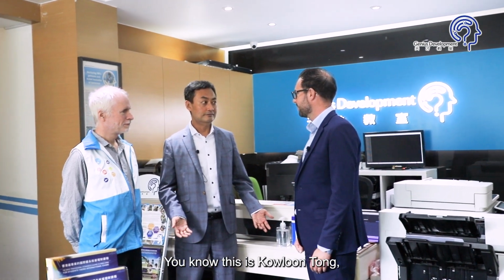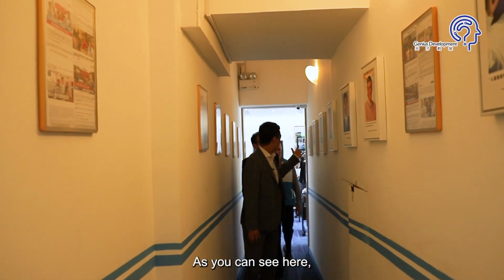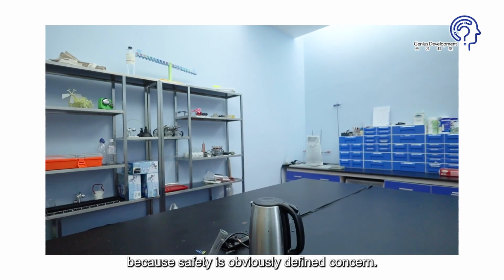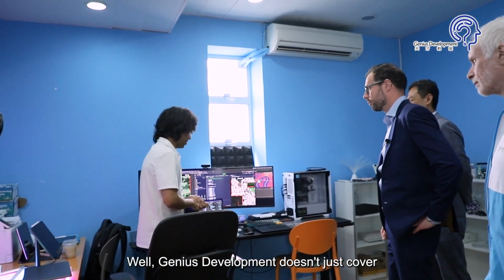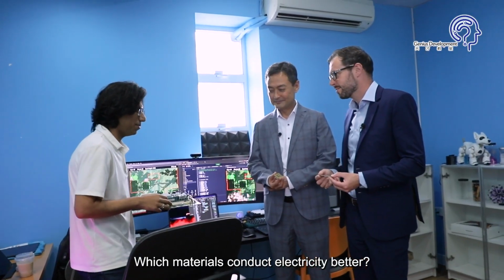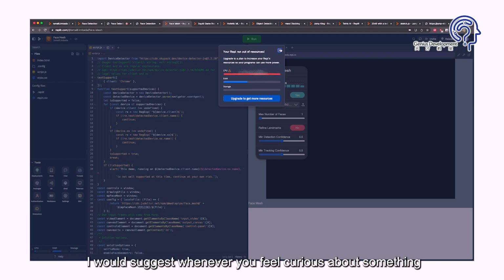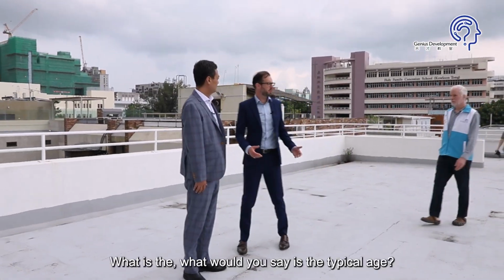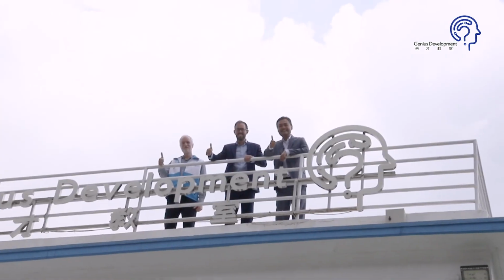Avernus Education Co-Founder Mike Strickland visits Genius Development!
Avernus Education Co-Founder Mike Strickland visits Genius Development, an innovative STEM centre in Hong Kong. They discuss the company's values, vision, and approach. Kenneth Ma, the Founder and CEO, and Mike also outline how Avernus and Genius are working together to help the brightest young minds reach their goals.